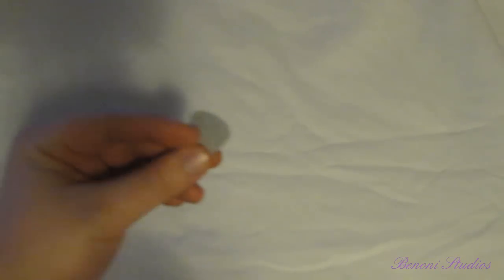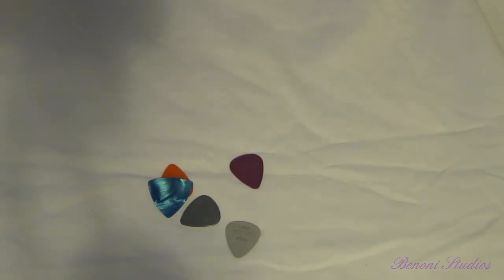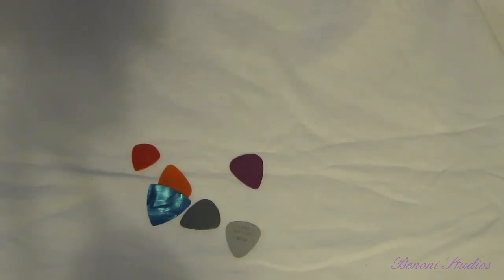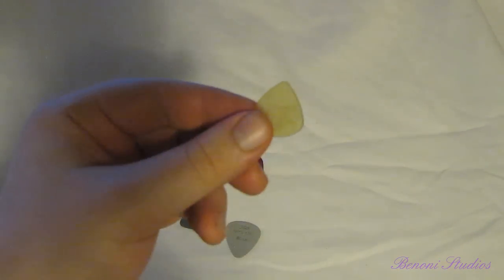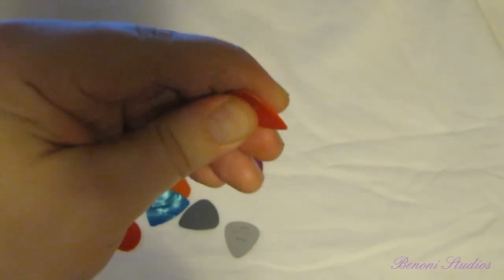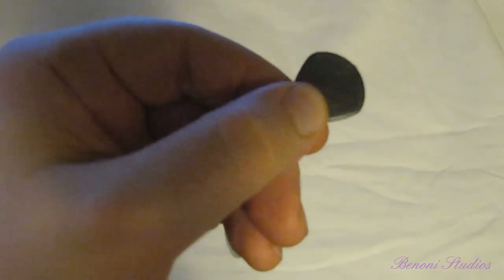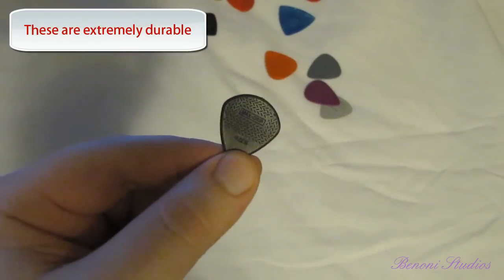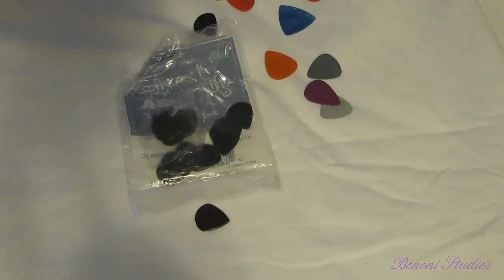The Best Guitar Picks EVER - PERIOD!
What is the best pick ever?

The Dunlop MAX-GRIP Jazz III Carbon Fiber, the BEST PICK EVER

I used the Jazz III for 3+ years, and have been using the Max-Grip Jazz III Carbon Fiber Picks exclusively since they came out around 2 years ago.

These are great picks, you must try them out.

You can buy these online anywhere that stocks quality products.